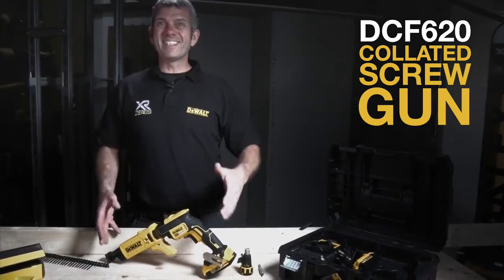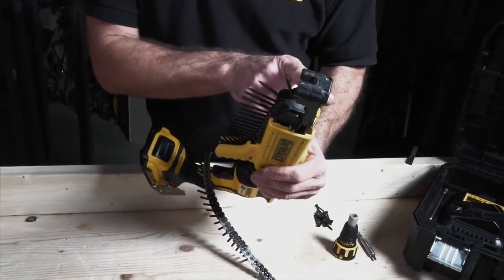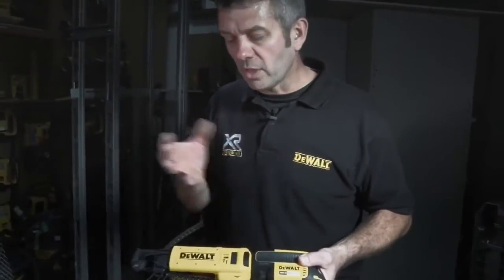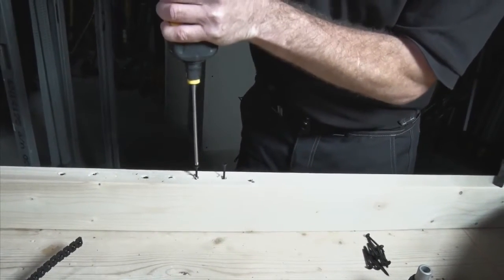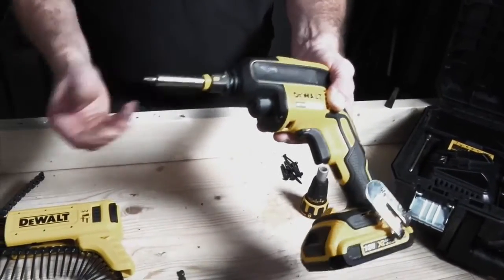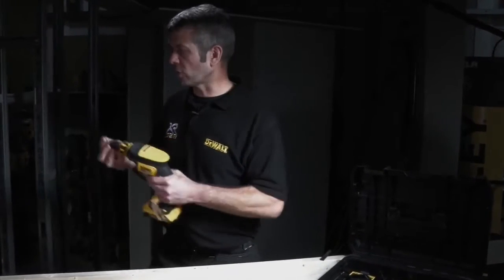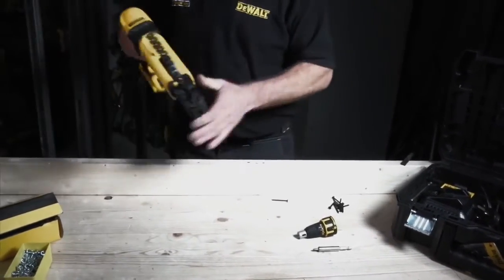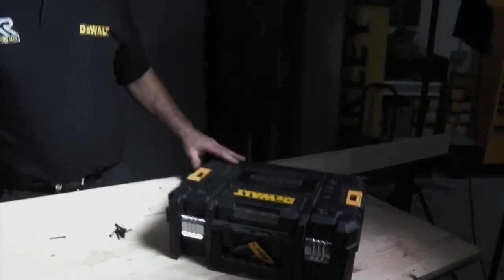DeWalt UK XR 18v Li-ion brushless collated screw gun DCF620